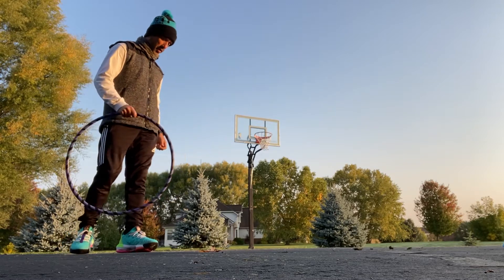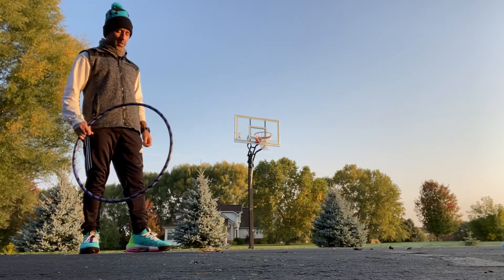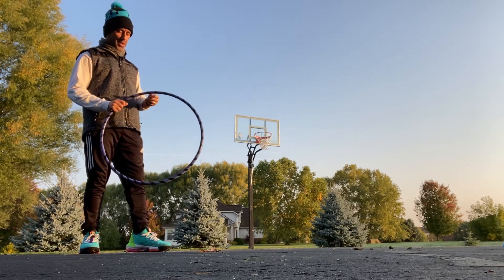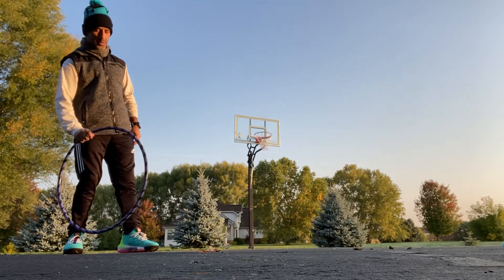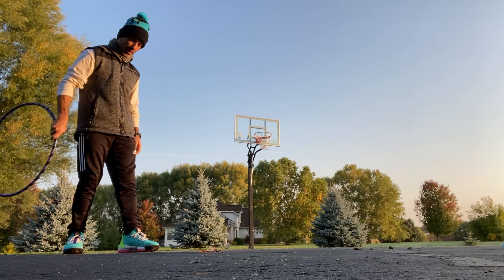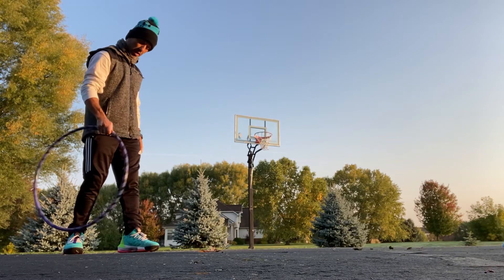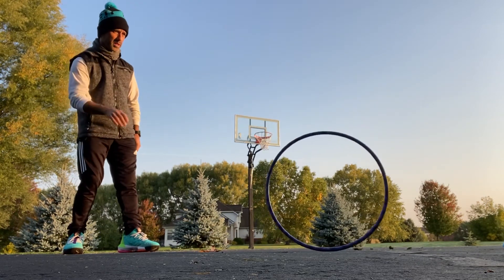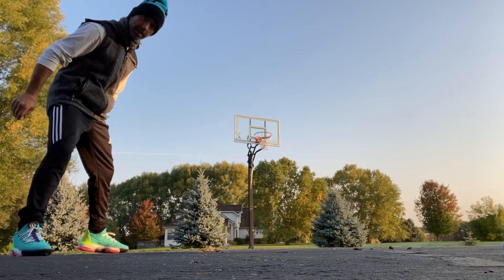Unwritten #26: How to Throw a Boomerang